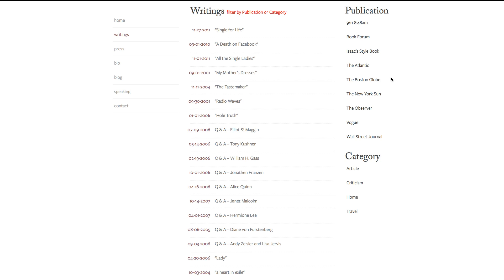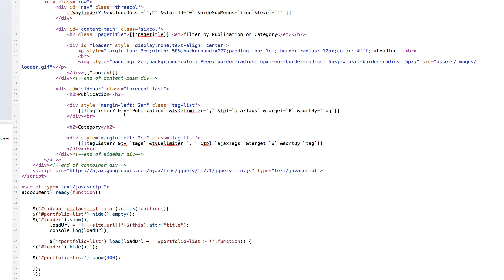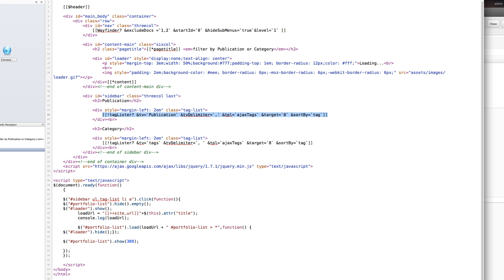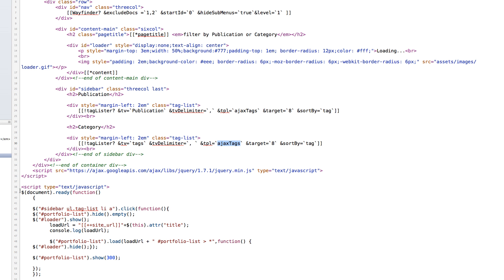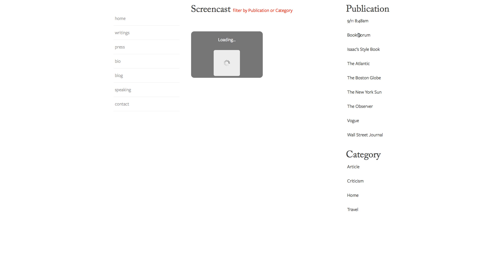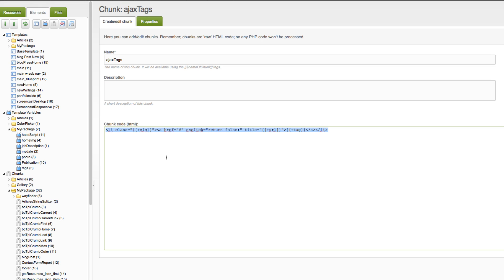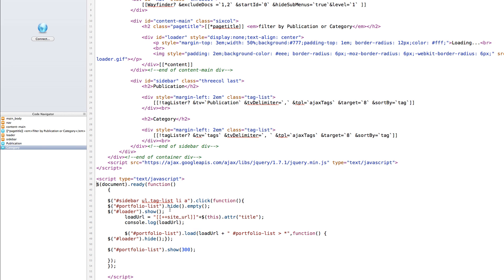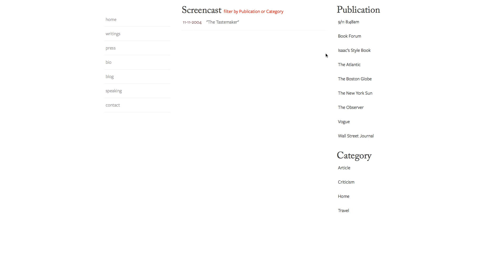MODX taglister on Ajax!.mp4